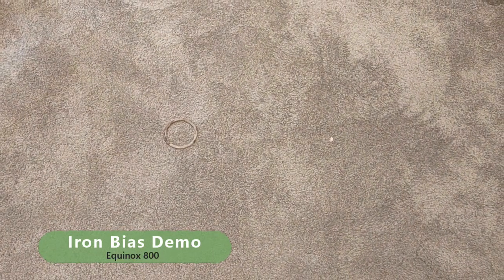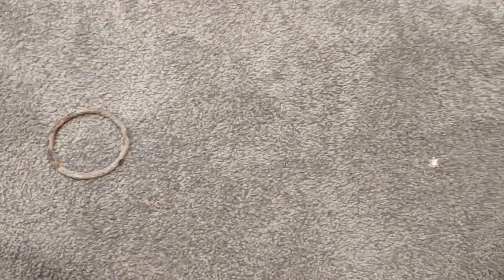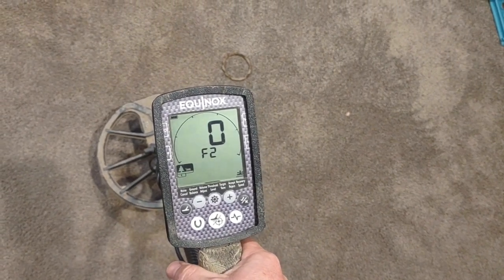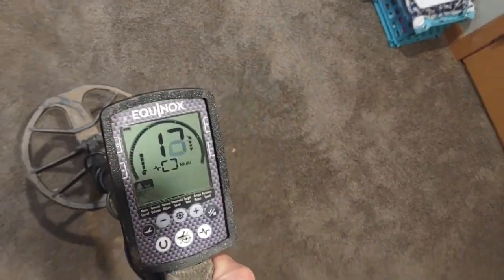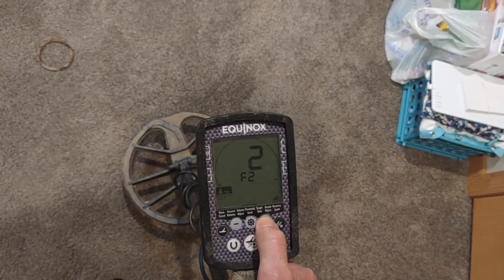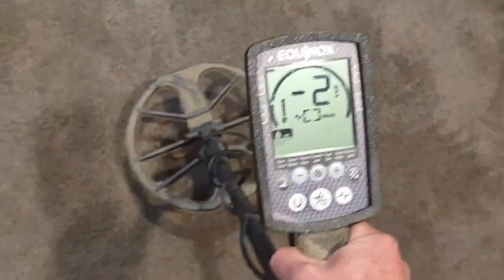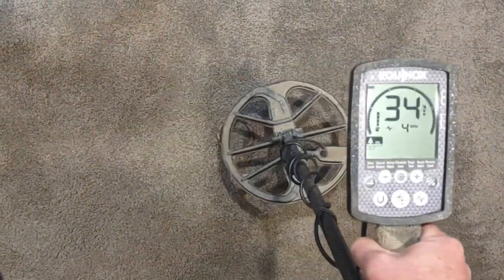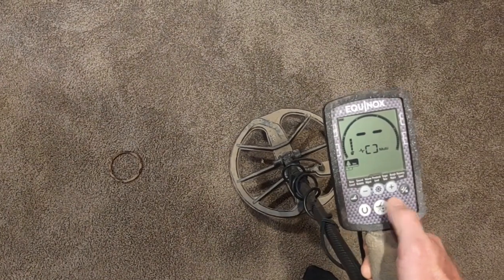Iron Bias Demonstration - Equinox 800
Short Iron Bias Demonstration on the Equinox 800 to show how the feature is intended to provide the user a way to influence how the machine responds to mixed-signal targets that might cause a “falsing” ferrous item to indicate in the non-ferrous range, without changing how the machine responds to solid, non-ferrous targets.